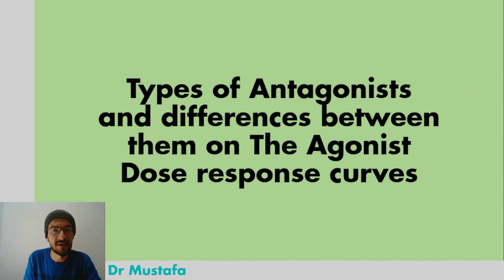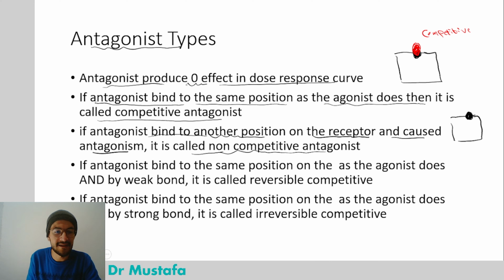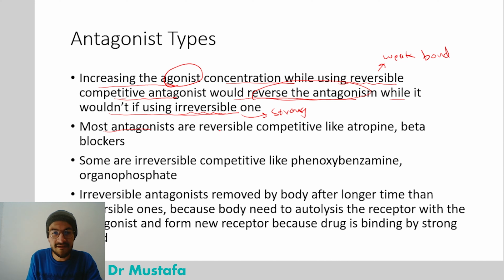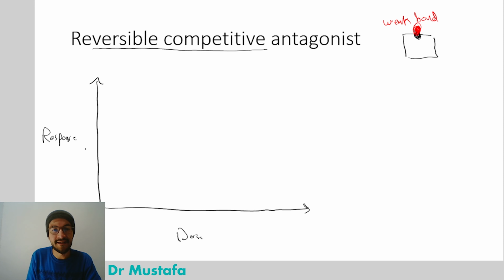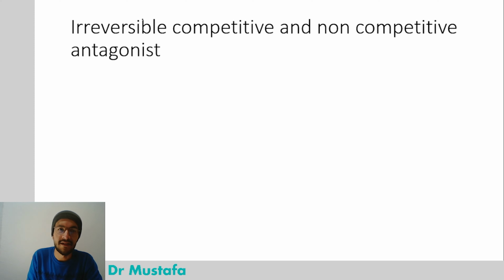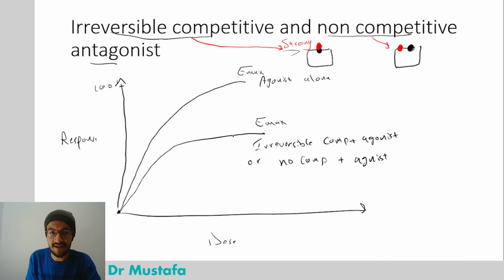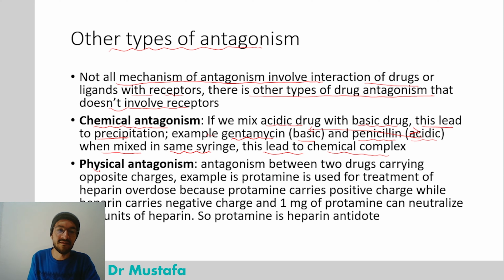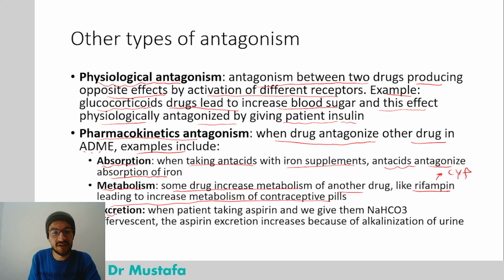Types of Antagonists: Reversible Competitive, Irreversible Competitive and Non Competitive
This video will explore the different types of antagonists and how they work in the body. We'll start by discussing reversible competitive antagonists, which bind to the same receptor as the agonist, but prevent it from activating the receptor. Next, we'll talk about irreversible competitive antagonists, which bind to the receptor in a way that cannot be reversed. These types of antagonists can actually change the shape of the receptor and render it non-functional.

We'll also cover non-competitive antagonists, which bind to a different site on the receptor or a different protein in the signaling pathway, preventing the agonist from activating the receptor.

In addition to these types of antagonists, we'll also discuss different forms of antagonism, such as chemical antagonism, physical antagonism, and physiological antagonism. We'll also touch on the concept of pharmacokinetics antagonism, which is when a drug interferes with the absorption, distribution, metabolism, or elimination of another drug, making it less effective.

Overall, this video will provide a comprehensive overview of the various types of antagonists and how they work in the body, helping you to better understand the mechanisms of drug action.

Video Timestamps
0:00 Introduction
0:44 Agonist and antagonist
2:04 Antagonist types
8:56 Reversible competitive antagonist on dose response curve
13:12 Irreversible competitive and non competitive on dose response
18:47 Other types of antagonism